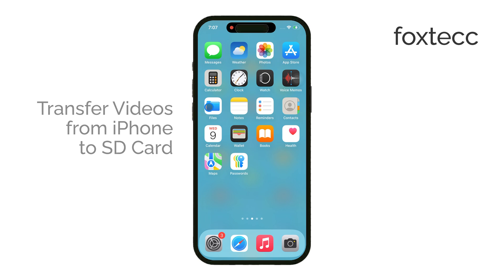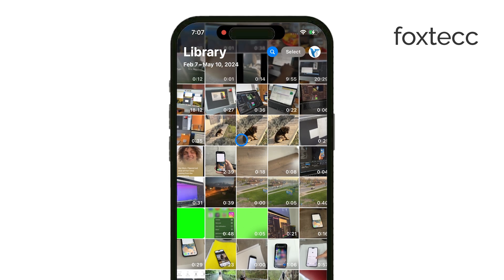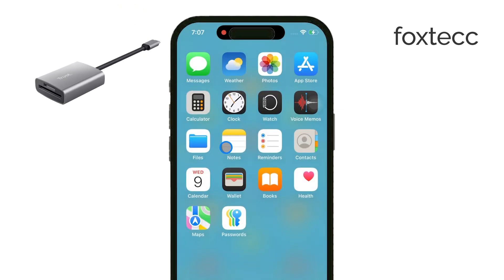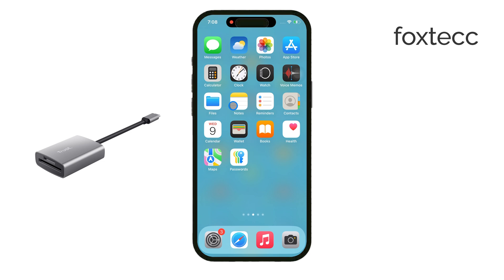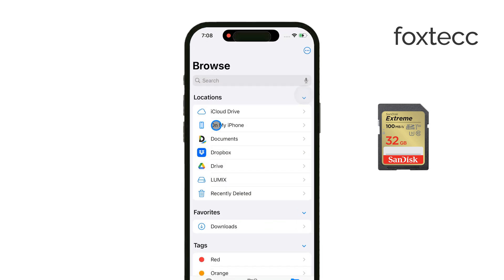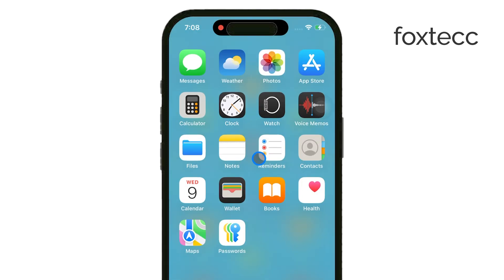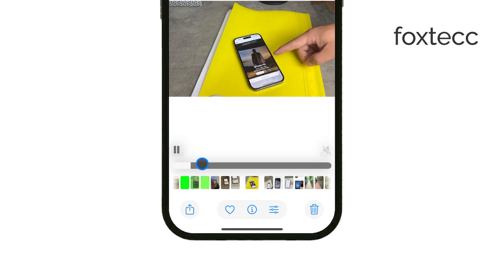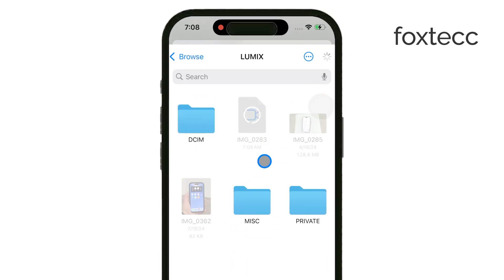How to Transfer Videos from iPhone to SD Card (tutorial)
In this video, we’ll walk you through the simple steps to transfer videos from your iPhone to an SD card. Whether you’re running out of storage or need to back up your media, this guide will show you how to safely and quickly move your files. Perfect for anyone looking to free up space or store videos externally.